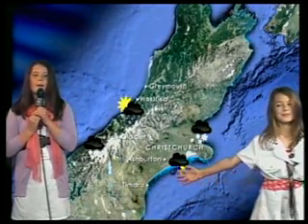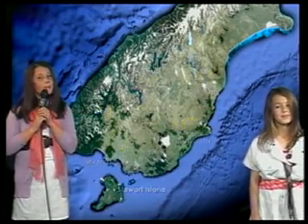St Francis De Sales presents Room 2 News Sept 08 2010